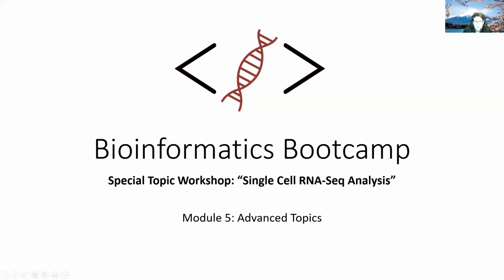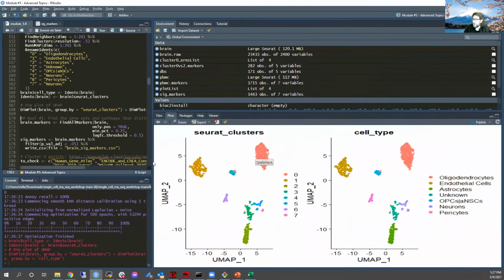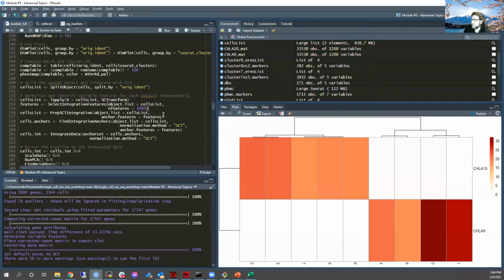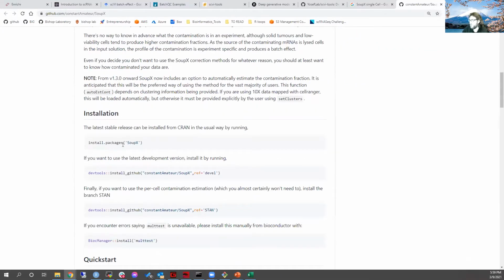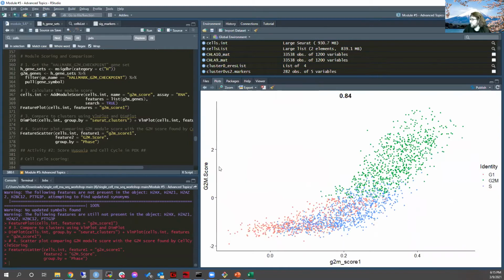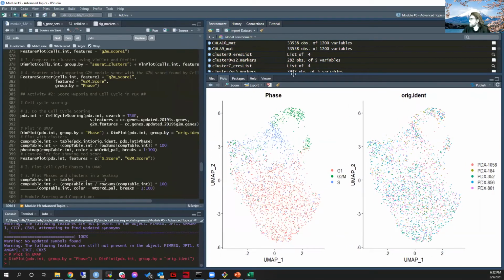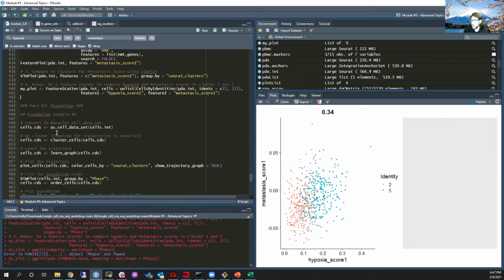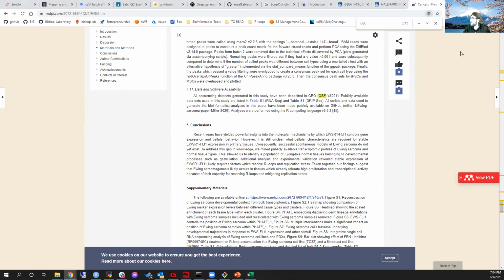Advanced Topics in scRNA-Seq (Module #5)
00:00​ Recap of cluster marker/DGE analysis
24:00 Data Integration in EWS Cell Lines
37:45 Data Integration Practice in PDX
55:00 Module Scoring on EWS Cell Lines
1:07:00 Module Scoring Practice in PDX
1:36:40 Trajectory/pseudotime in cell lines and PDX